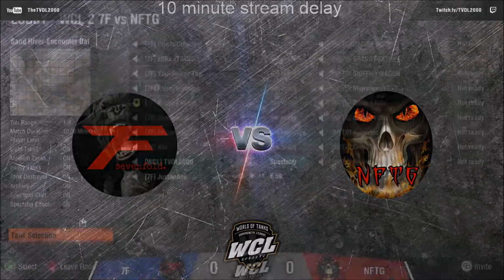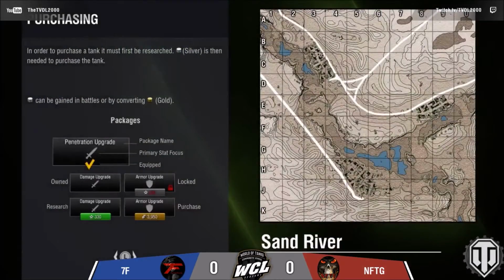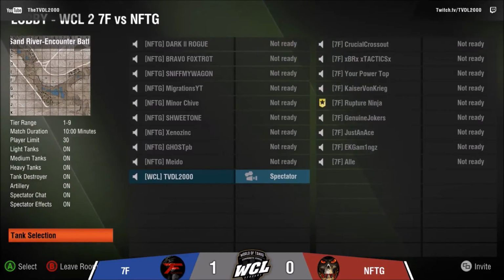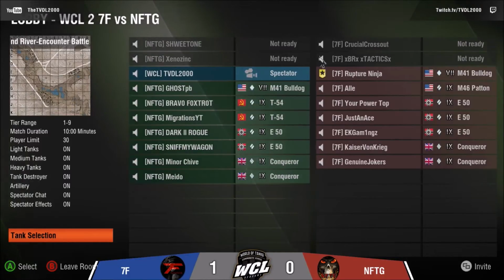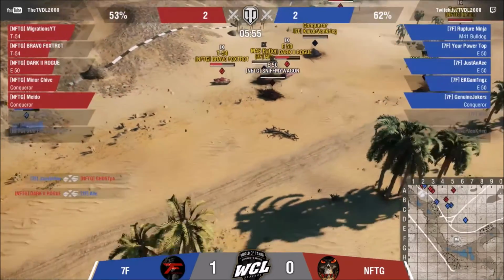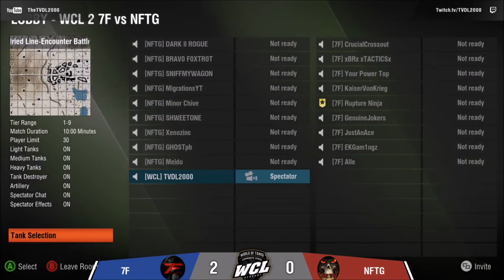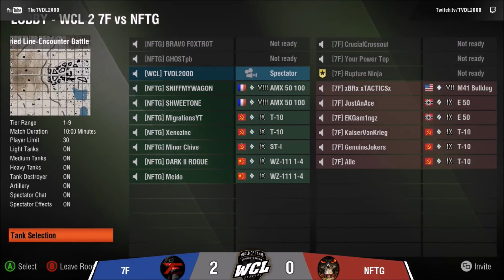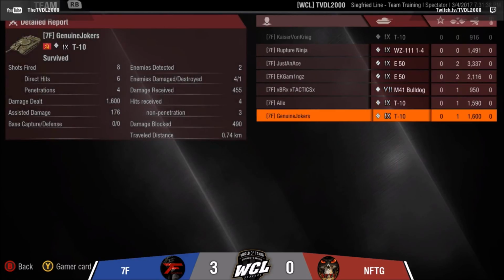7F vs NFTG WCL2